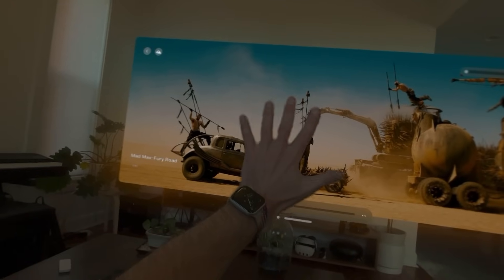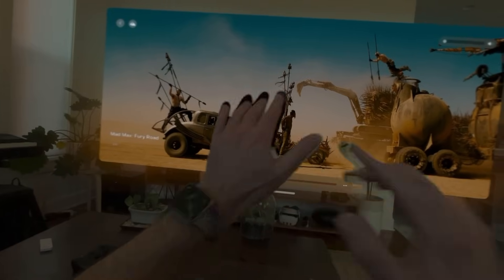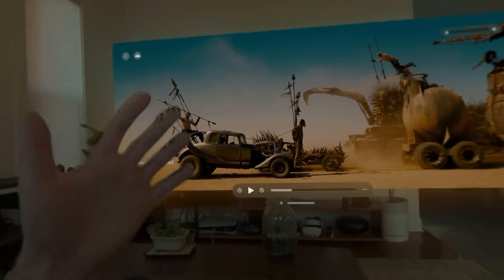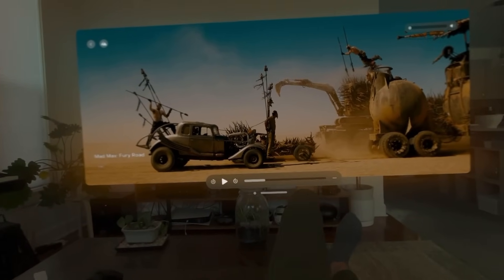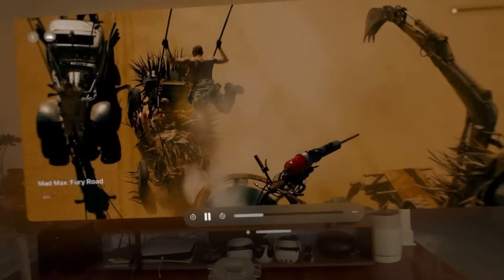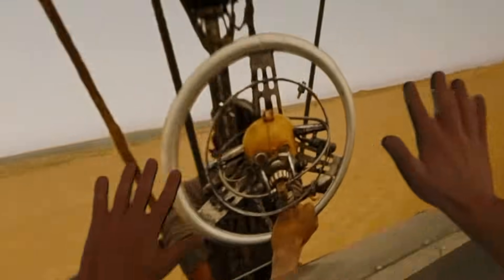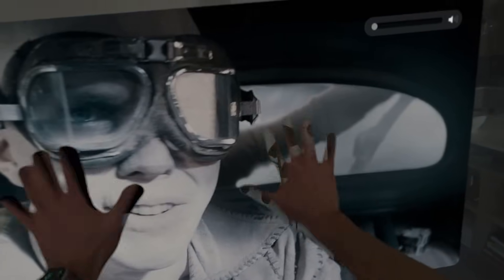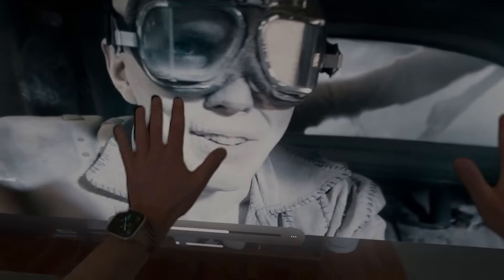Testing the Limits of Hand Occlusion on Vision Pro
This video goes into more detail answering some questions as to why hands may look a little blurry when shown in front of virtual screens in apple